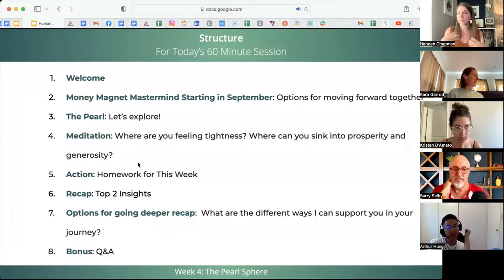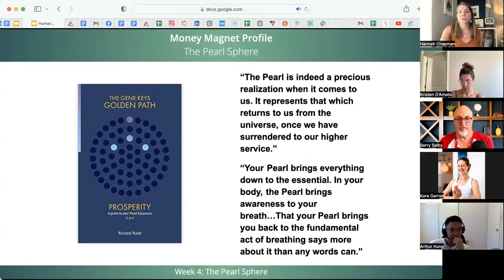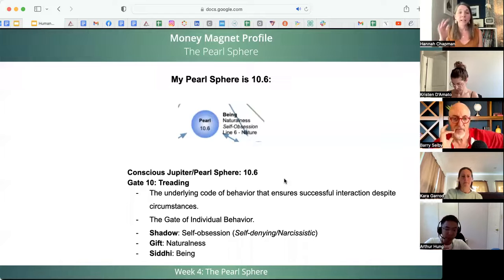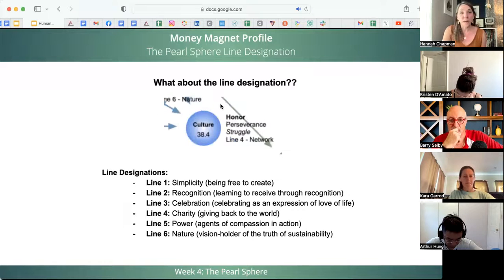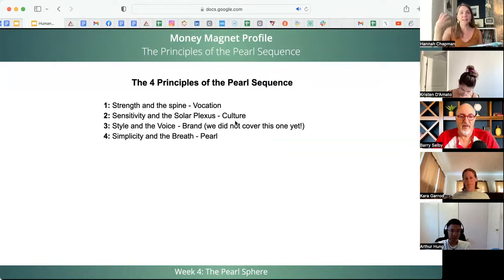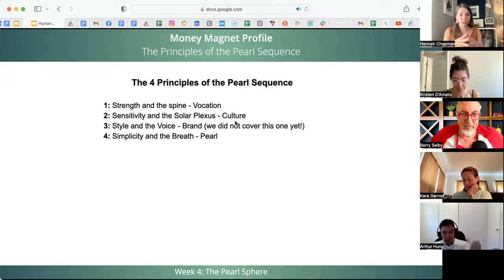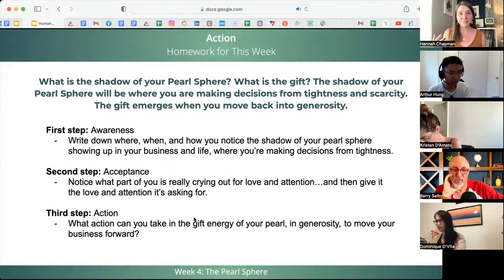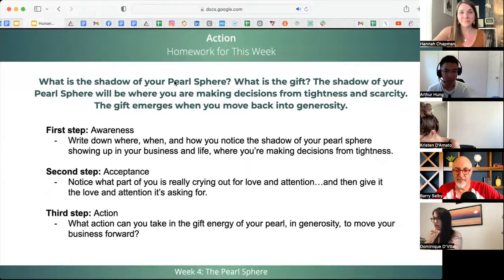Human Design and Gene Keys Money Magnetism Series - Week 4 Gene Key Pearl Sphere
In this free series, we talk about the money magnetism aspects of your Human Design and the Gene Keys Prosperity Sequence (also called the Pearl Sequence). In week 4 we talk about the Gene Key Pearl Sphere, what it means, and how to interpret your own Pearl Sphere in your chart.

We talk about the significance of the Human Design Gate, the Gene Key shadow/gift/siddhi, the repressive and reactive sides of the shadow, and the line designation.